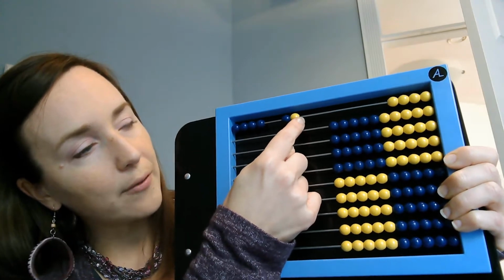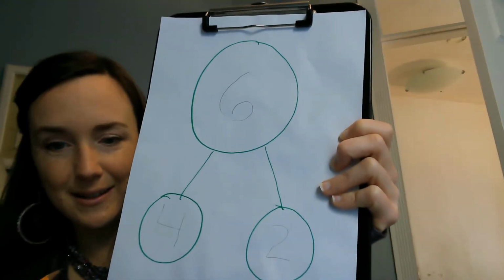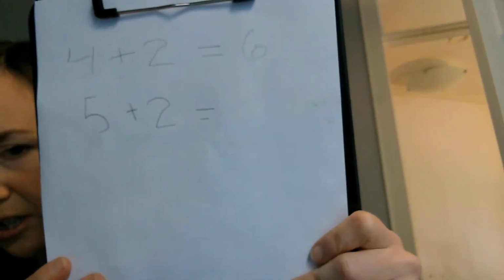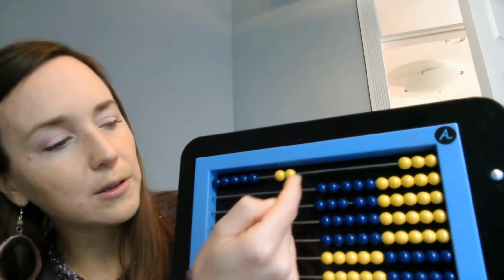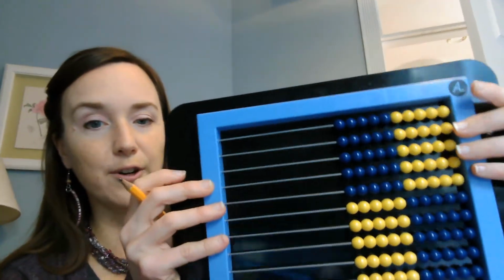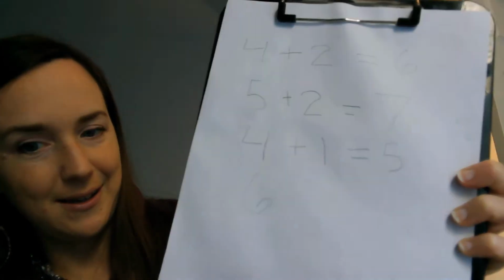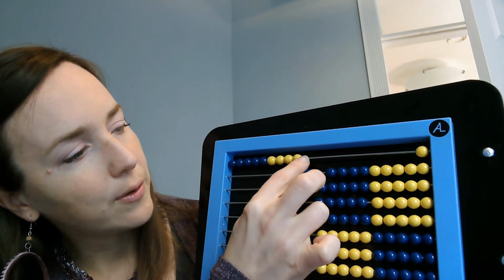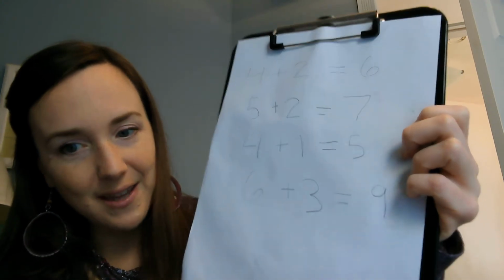Math: Simple addition equations - solving with abacus